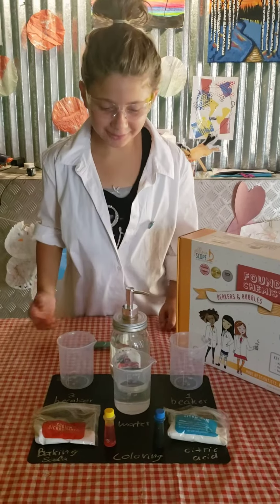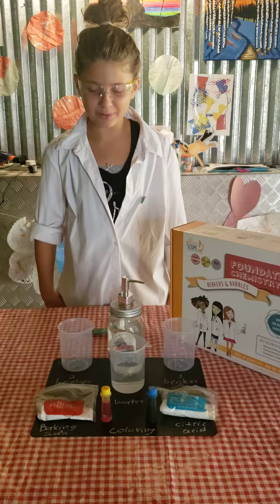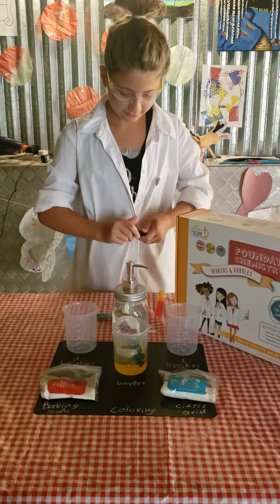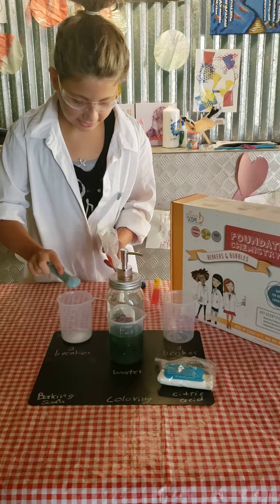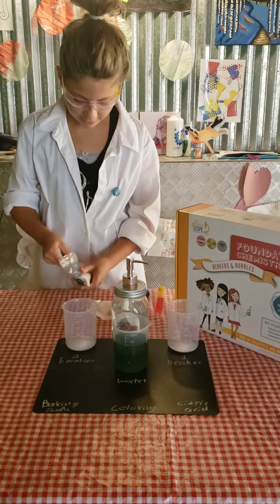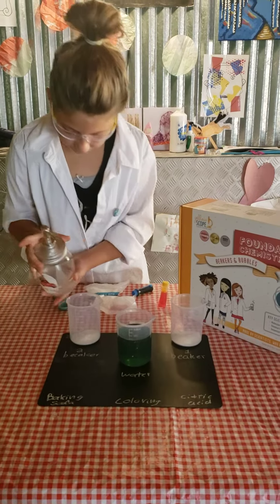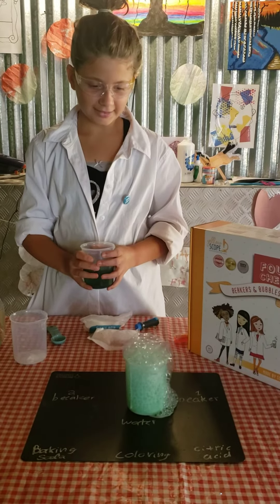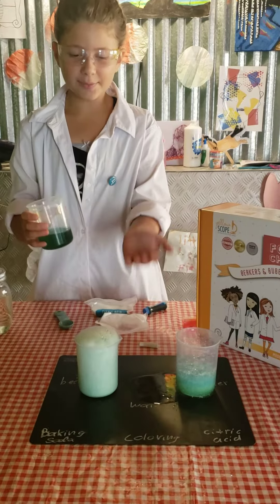Sophia Salloum's Science Grade 5 Final